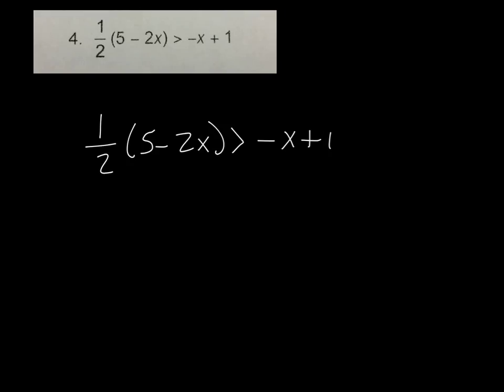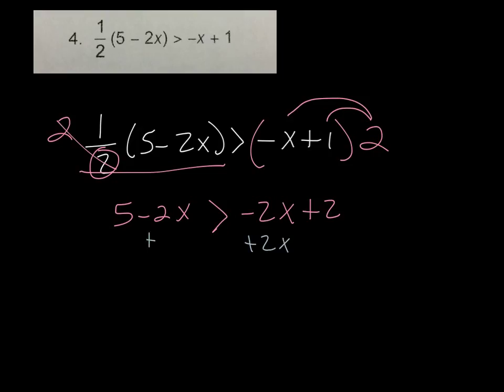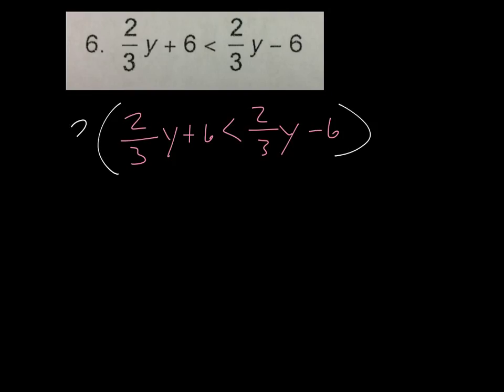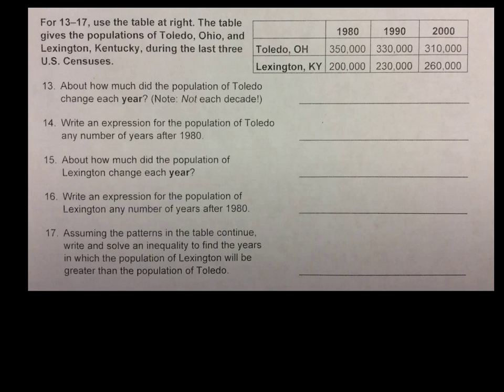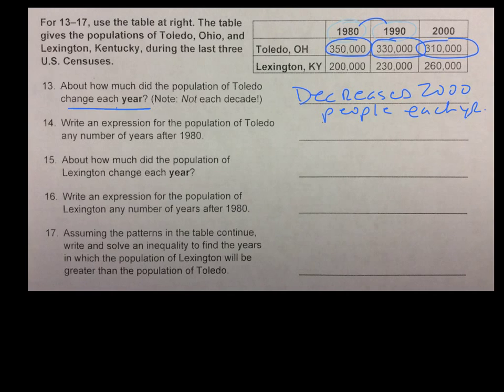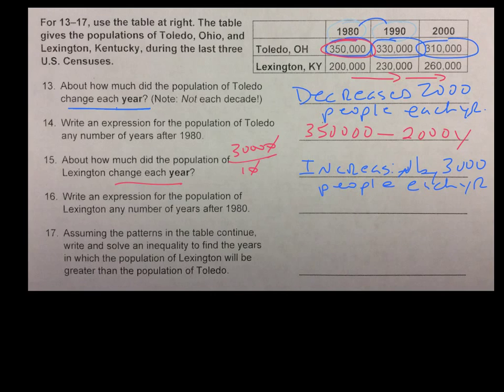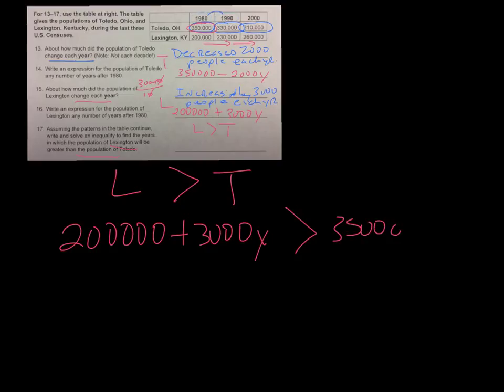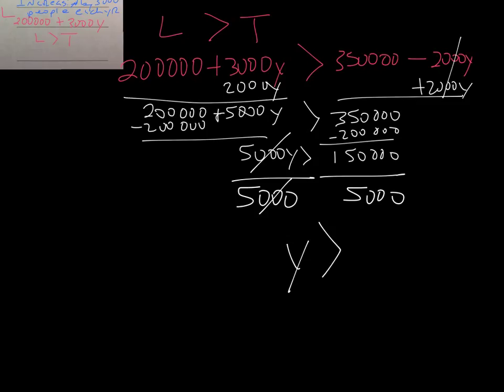inequalities with variables on both sides part two